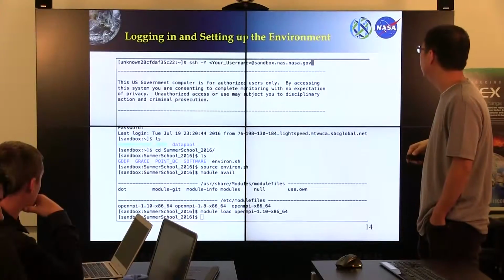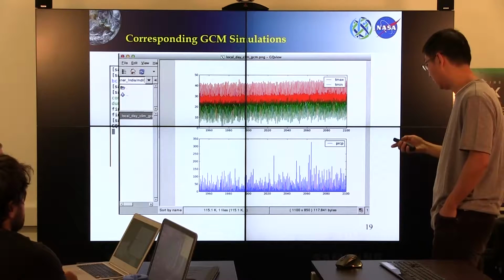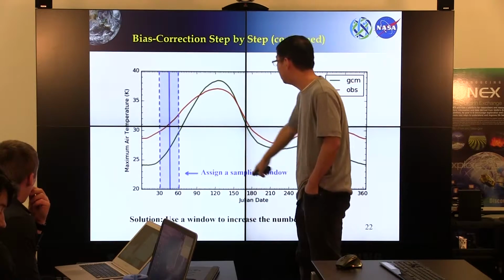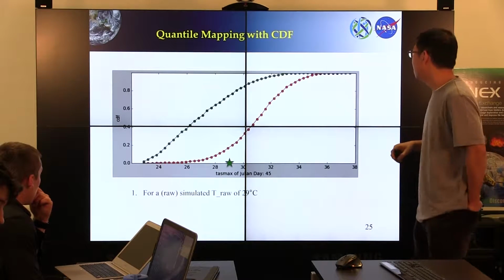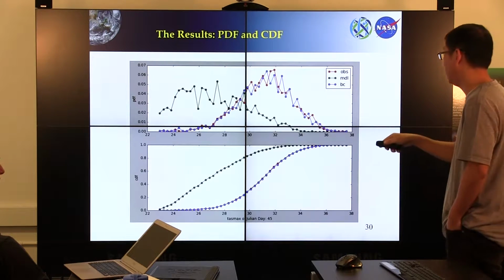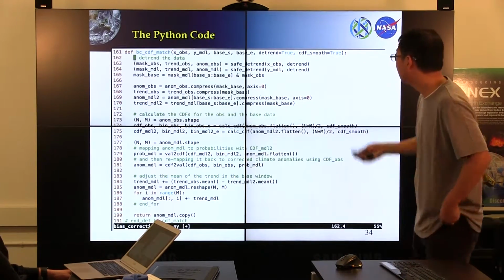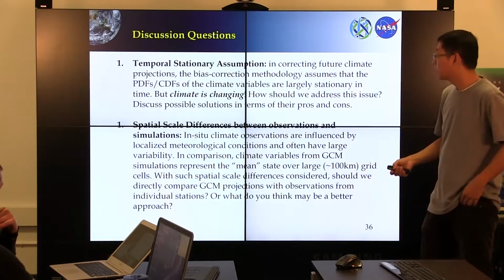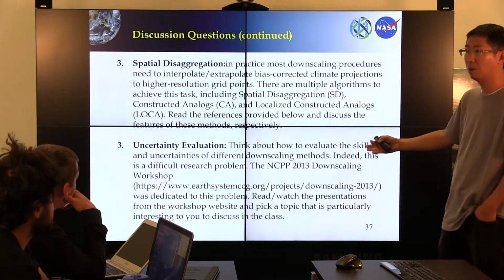Climate Downscaling with NEX Sandbox (2)